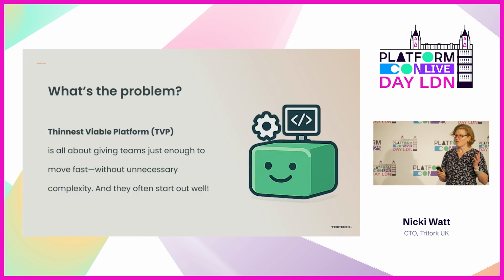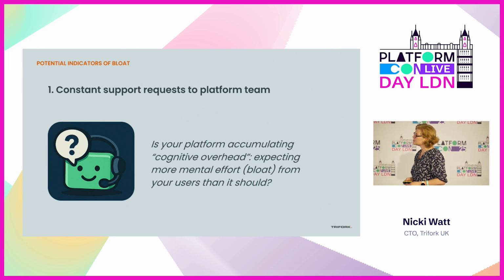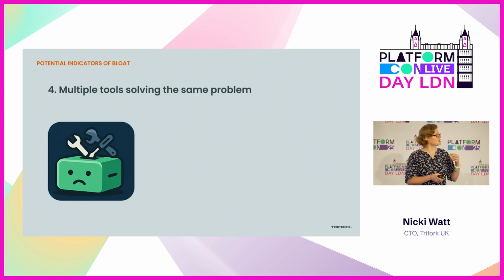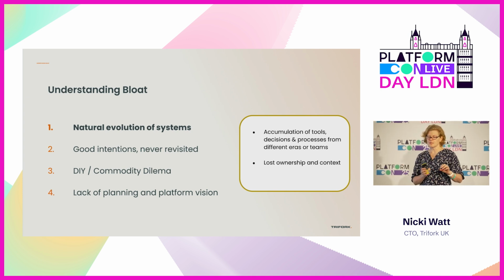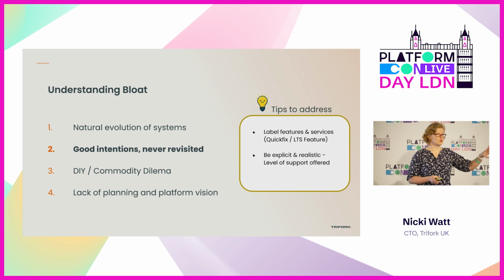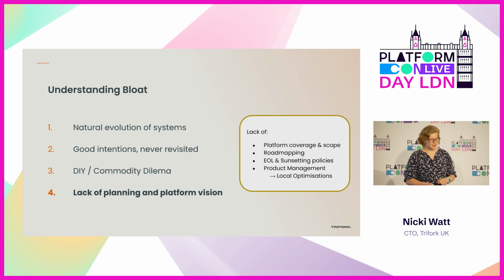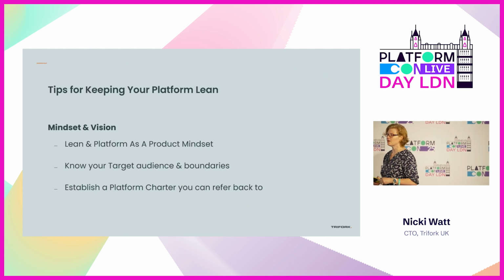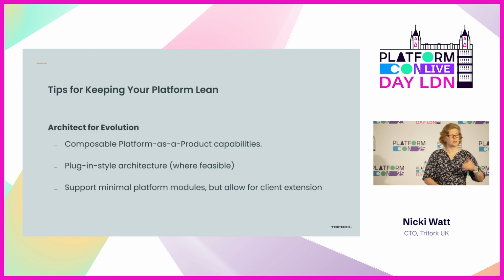Putting your platform on a diet: Evolving your TVP - Nicki Watt | PlatformCon2025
The Thinnest Viable Platform (TVP) is all about giving teams just enough to move fast—without unnecessary complexity. But here’s the catch: if you don’t actively prune and evolve your platform, it will bloat. Every well-intentioned addition, every quick fix, every new tool can quietly nudge it from “helpful” to “hindrance.”

In this talk, we’ll explore lessons learned from helping teams build and scale platforms at different stages with a focus on trying to minimise complexity and maximise value. We’ll cover why platforms naturally accumulate weight, how to spot the signs of bloat, and—most importantly—strategies, tips and tricks for keeping things light and useful!